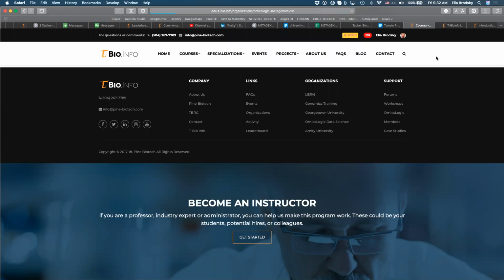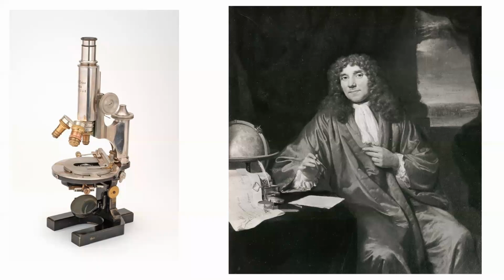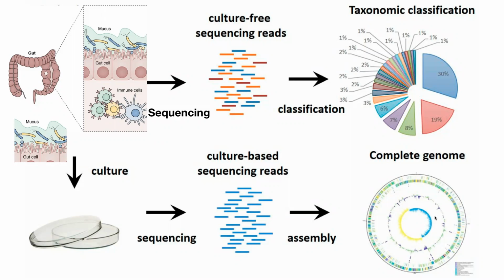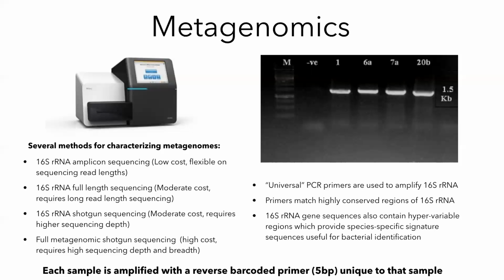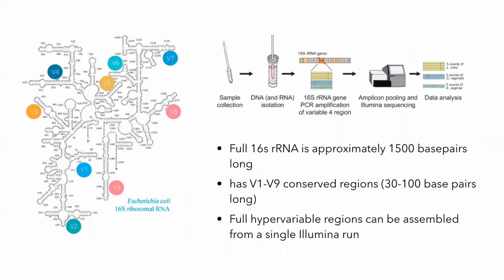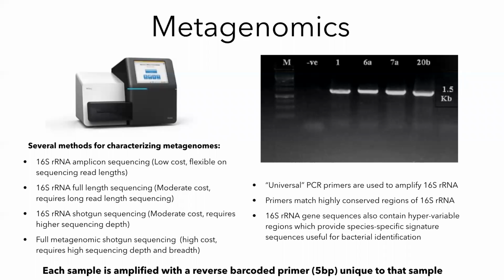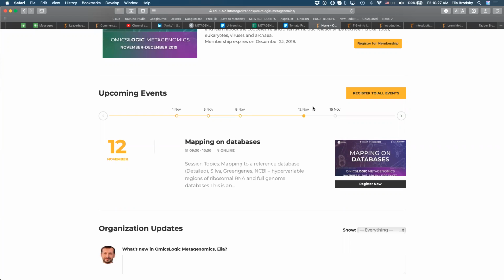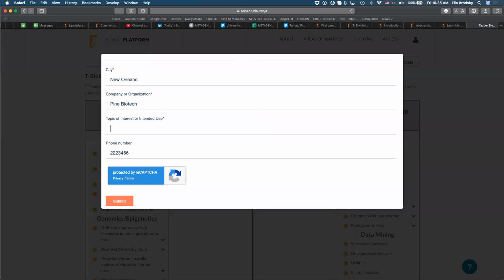16s Metagenomic Sequencing | OmicsLogic Metagenomics FREE Webinar| Session 2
In this session of the OmicsLogicMetagenomics Program🦠️, we took a look at the following

~History & significance of 16s rRNA in Metagenomics,
~16S Metagenomic Sequencing Library Preparation
~Sample collection and preparation
~DNA extraction
~16S rRNA bacterial Amplification
~Library generation: amplicon PCR
~Overview of metagenomics sections in the platform and the edu site